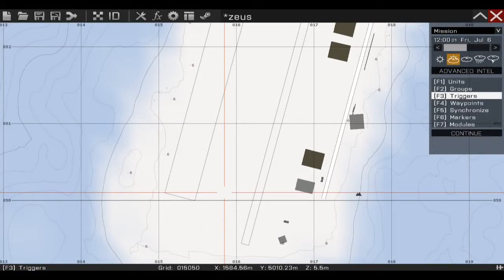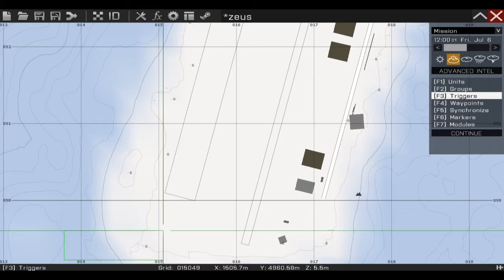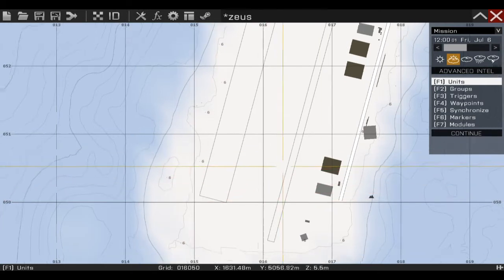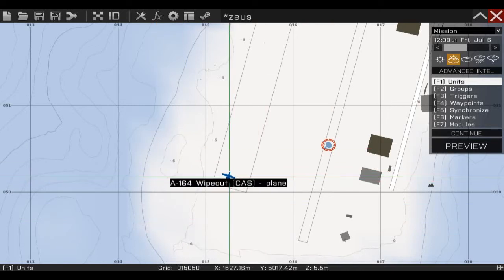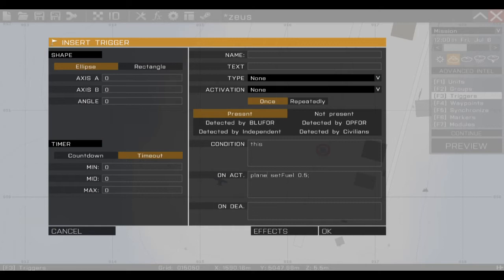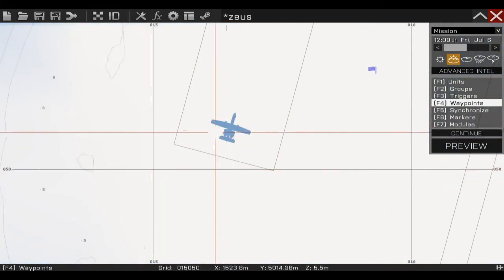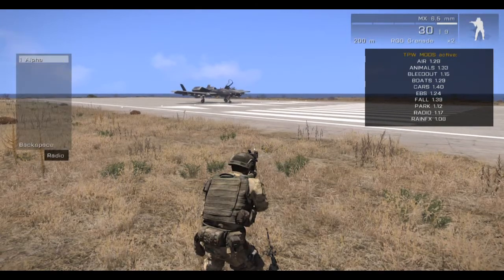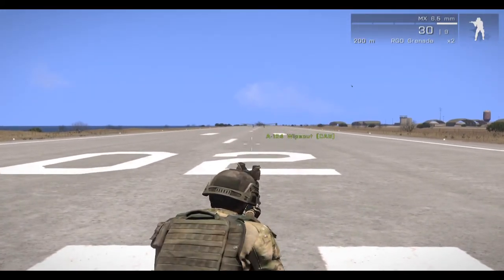Arma 3 Editor - Set Fuel